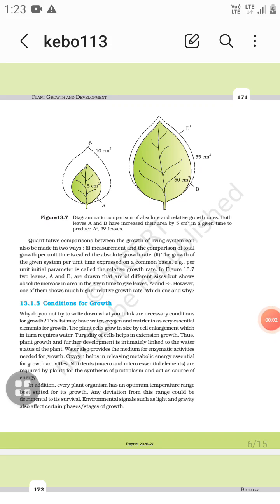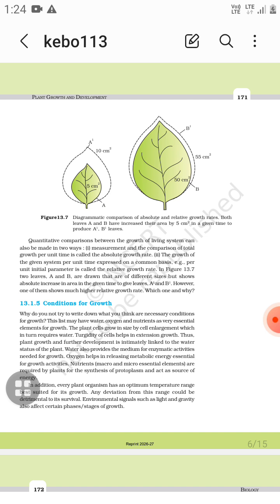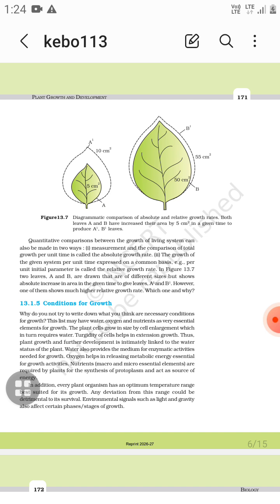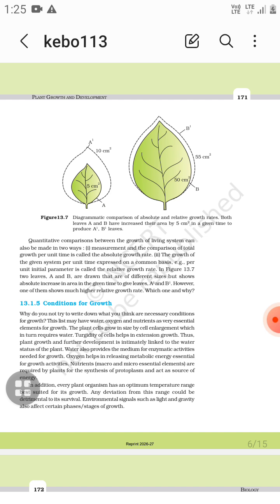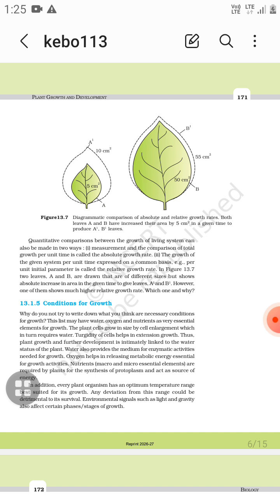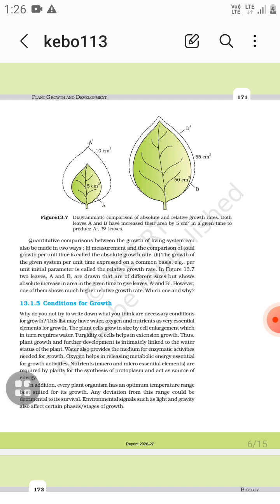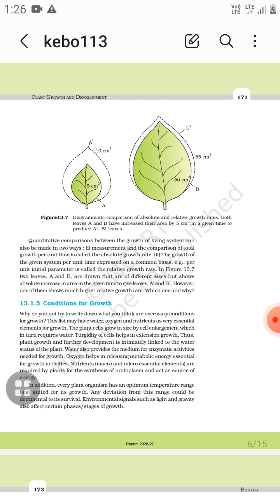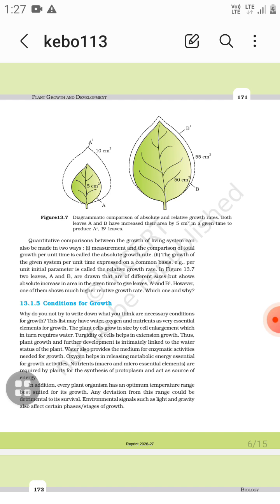Plant Growth and Development | absolute & relative growth rate | neet | class 11